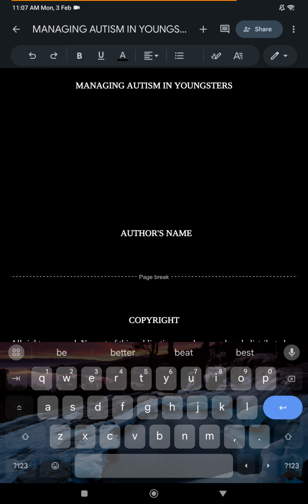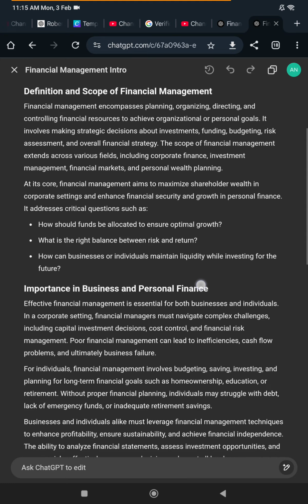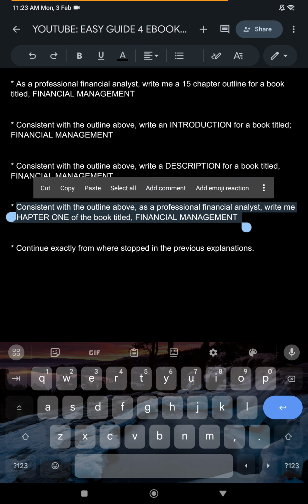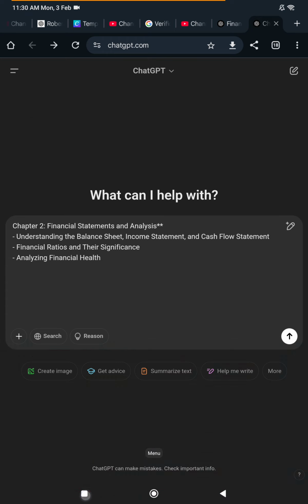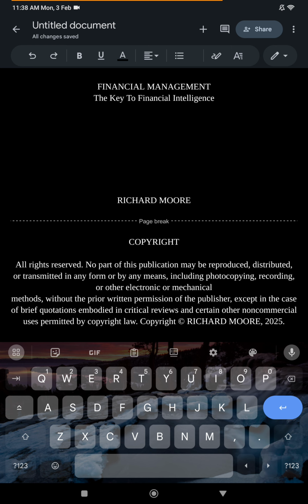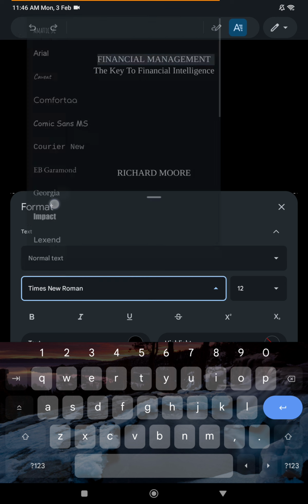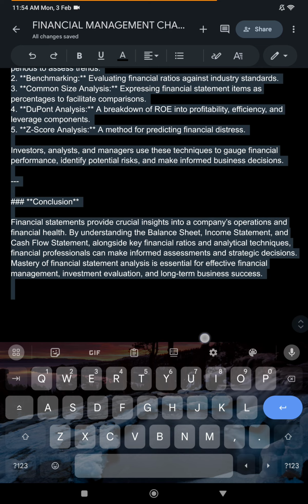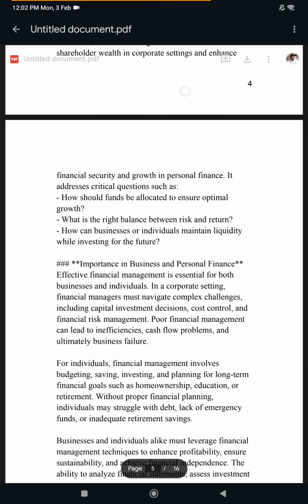EBOOK CREATION MADE EASY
Have you ever envisioned crafting your own book and sharing your insights with a global audience? Or perhaps you've considered the idea of generating a reliable income by launching your own eBooks? If so, you’re in the perfect spot!

Today, we’re embarking on an exciting journey to guide you through the art of creating a polished eBook that you can proudly sell on platforms like Amazon KDP, Kobo Writing Life, Selar, and beyond.

Imagine transforming your expertise into a digital masterpiece that not only showcases your knowledge but also opens doors to new opportunities. Whether you’re a seasoned writer or just starting out, this guide will empower you to turn your ideas into a captivating eBook that resonates with readers around the world.

While writing, keep your readers in mind:
Who are they?
What challenges do they face?
How can your eBook help them overcome those challenges?
By addressing your readers’ needs directly, you’ll create a book that feels personal, relatable, and valuable.

Have questions? Drop them in the comments below—we’d love to hear from you!

📌 TO GENERATE OUTLINE FOR YOUR EBOOK, HERE ARE PROMPTS YOU CAN USE👇🏾👇🏻👇🏾

√ As a professional writer {or, seasoned globetrotter(for a travel guide), expert writing coach}, write me a 15 chapter outline for a book titled, .

Eg: WHILE CREATING A HEALTH BOOK
√ As an expert medical consultant, write me a 15 chapter outline for a book titled……..

Eg: WHILE CREATING A FINANCIAL BOOK
√ As a professional financial analyst {or, as an expert financial manager}, write me a 15 chapter outline for a book titled, FINANCIAL MANAGEMENT

Eg: WHILE CREATING A SCIENCE RELATED BOOK
✓ As an expert scientist with many years of experience, write me a 15 chapter outline for a book titled, ………..

NOTE: IT MUST NOT BE 15 CHAPTERS… JUST REQUEST FOR THE NUMBER OF CHAPTERS YOU WANT.

📌 AI PROMPT FOR CONTINUATION👇🏻👇🏻👇🏻👇🏾👇🏾

👉 Continue exactly from where stopped in the previous explanations

📌 AI PROMPT FOR GENERATING CONTENTS FOR EACH CHAPTER OF THE BOOK… (Go back to the outline, copy any chapter you want to develop… Paste in chatgpt and type in this prompt)

✓ Definition and Scope of Financial Management
✓ Role of the Financial Manager in an Organization
✓ Objectives: Profit Maximization vs. Wealth Maximization
✓ Ethical Considerations in Financial Decision-Making

Consistent with the outline above, as a professional financial analyst, write me Chapter one of the book titled, FINANCIAL MANAGEMENT

Or

Consistent with the outline above, as a professional financial analyst, in 12,000 words,  write me Chapter one of the book titled, FINANCIAL MANAGEMENT

NOTE: 👉 It must not be 12,000 words…. You can use; in 10,000 words…. In 15,000 words…. In 20,000 words… depending on the volume of content you want.

📌 FOR YOUR INTRODUCTION: Copy the outline, paste and add this prompt under it...
Consistent with (or, in keeping with) the outline above, write an INTRODUCTION for a book titled; MINDFUL PARENTING.

📌 FOR BOOK DESCRIPTION: Copy the outline, paste and add this prompt under it… Consistent with (or, in keeping with) the outline above, write me a book DESCRIPTION for a book titled, …. Make sure the following are captured in the Description: target audience for the book. Benefits of the book to the reader. Key features of the book and then, Call To Action.

Links

📚 A Must-Read Recommendation! Get a Copy on Amazon